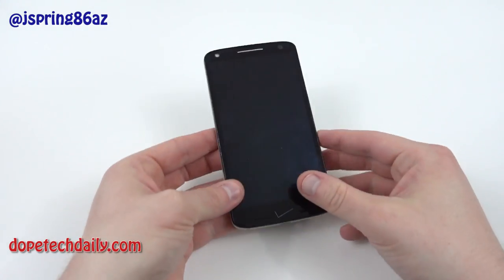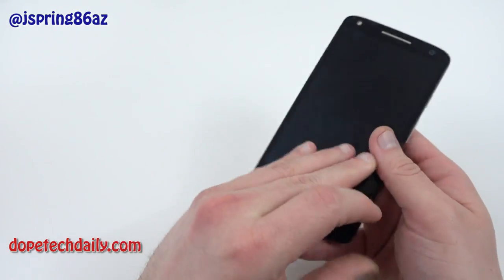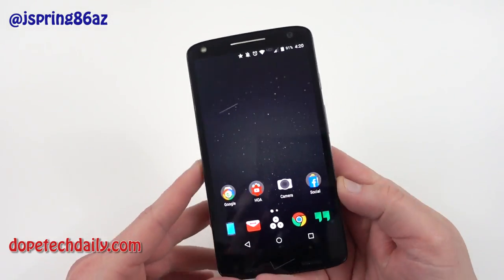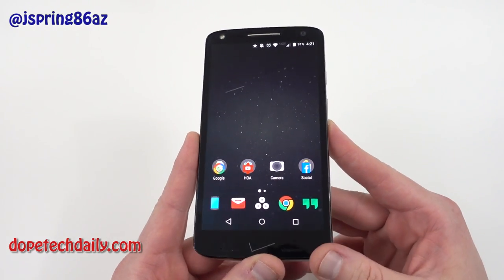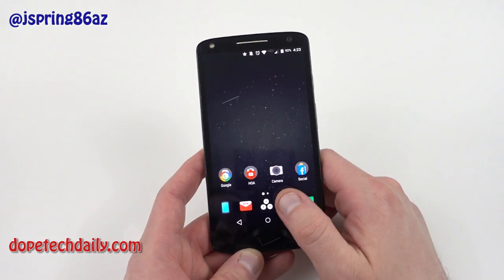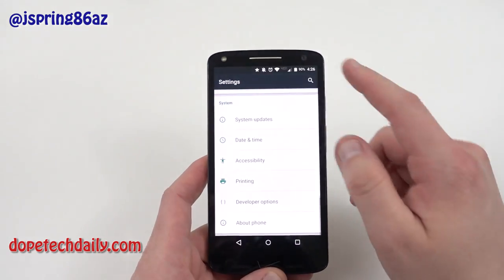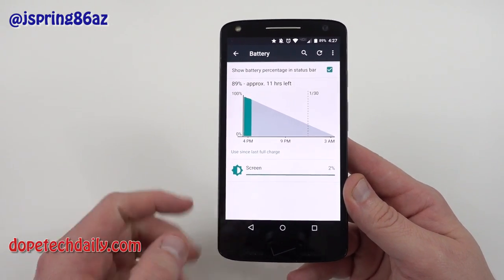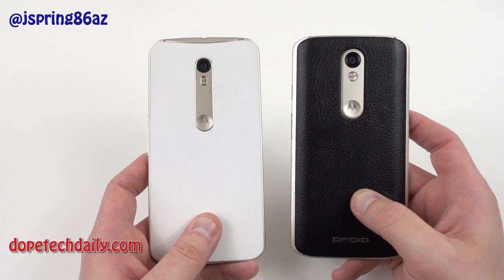Motorola DROID Turbo 2 Full Review (+Moto X Pure Comparison)!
Click below for Outline and to follow me online!

Outline
Intro-0:00
Build (vs. Moto X Pure)-1:20
Screen quality-3:32
Software-5:51
Camera-7:17
Battery Life-9:37
Performance/Overheating-10:46
Conclusions vs. Moto X Pure-12:00